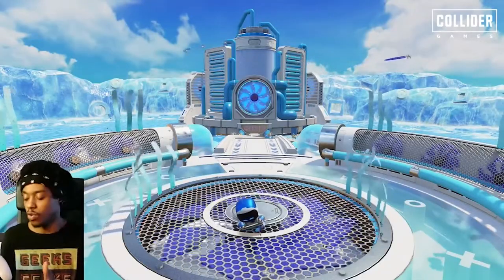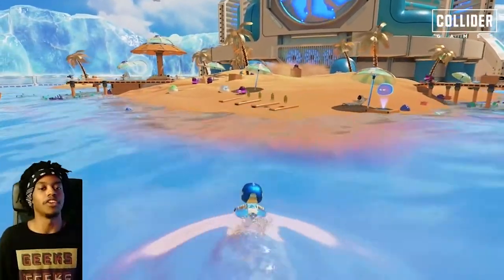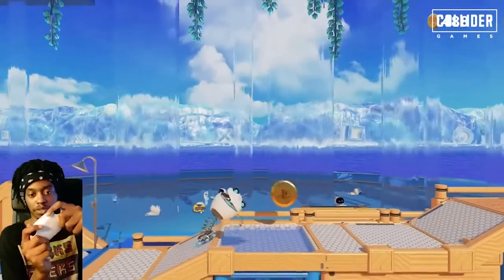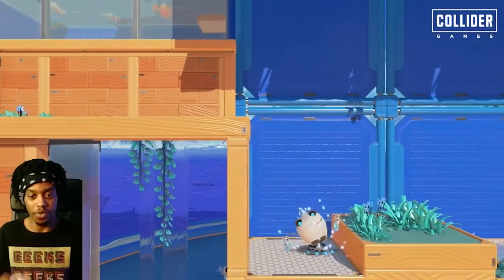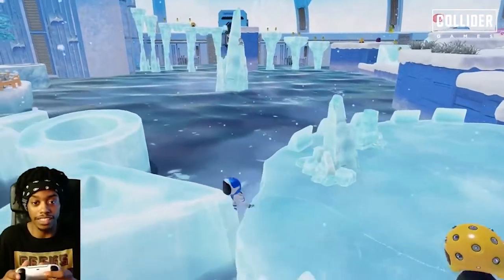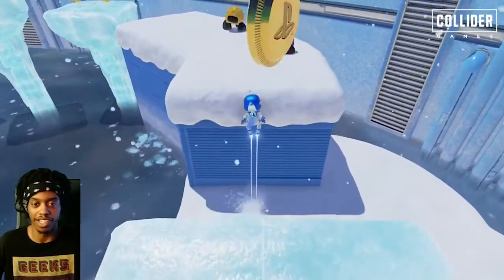PlayStation 5: Astro's Playroom Cooling Spring Stage First Impressions